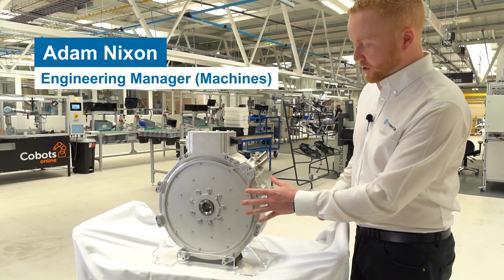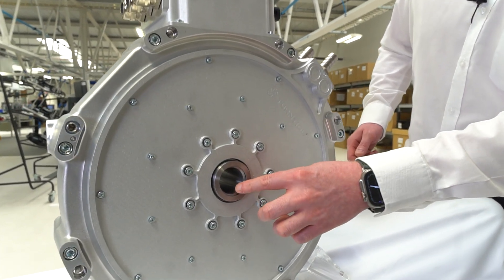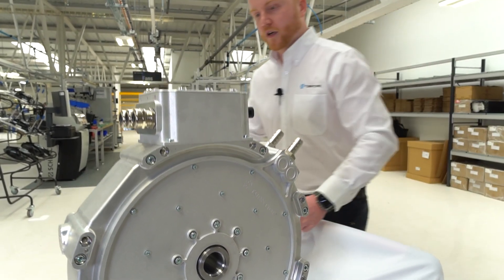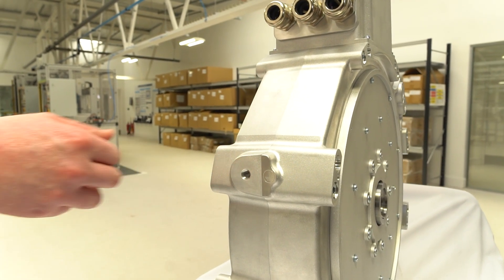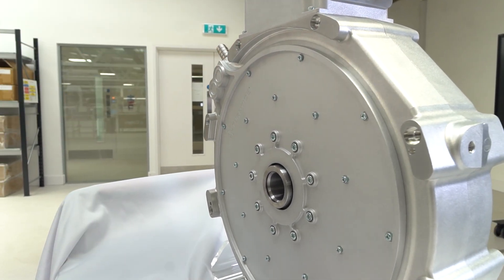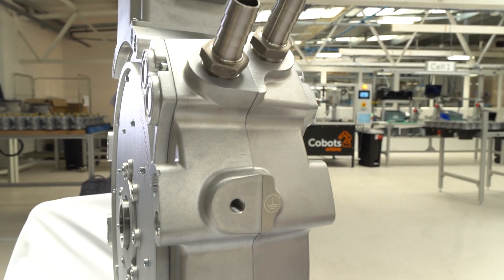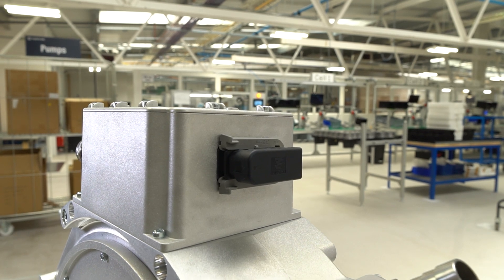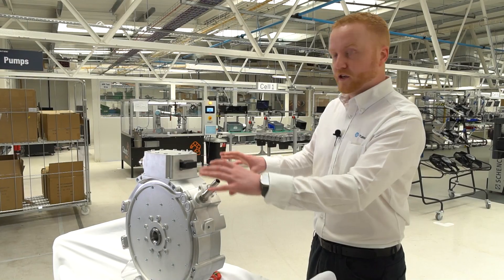Tech Tour: AF430S Axial Flux Motor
In this video, Engineer Adam Nixon, explains the features of the new AF430S Axial Flux Motor.